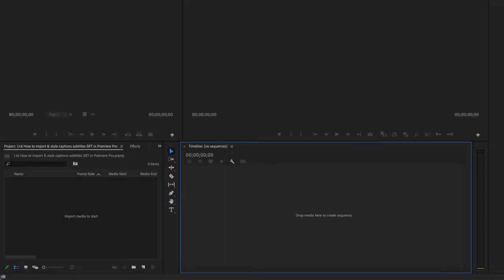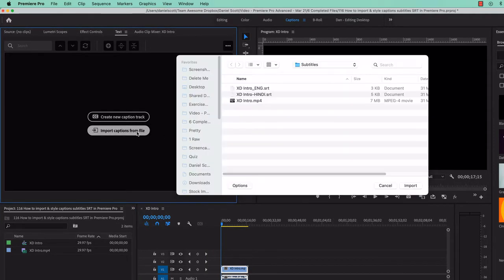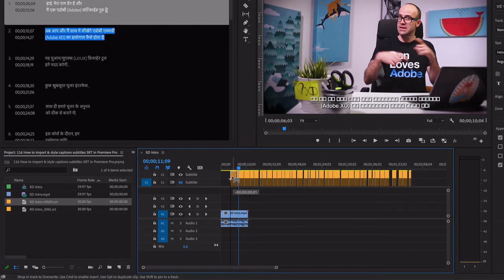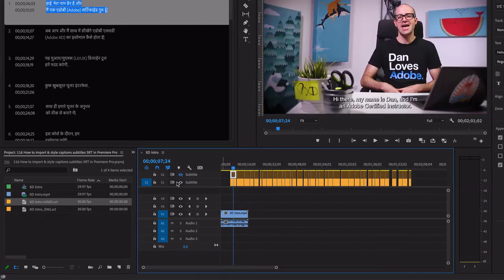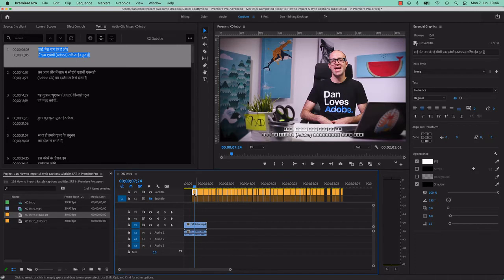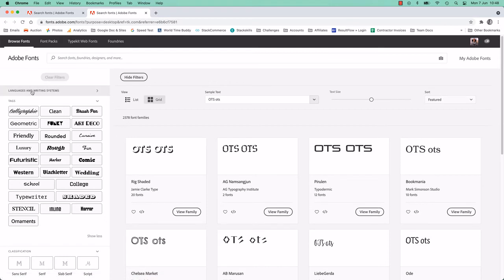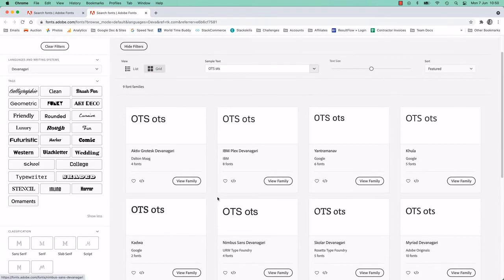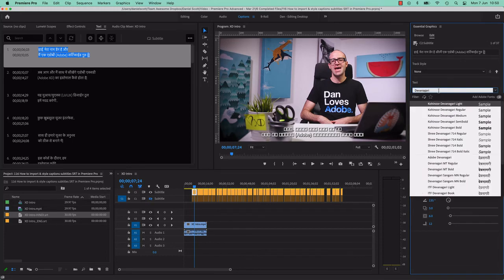116 How to import & style captions subtitles SRT in Premiere Pro